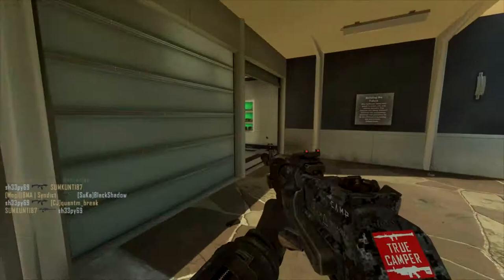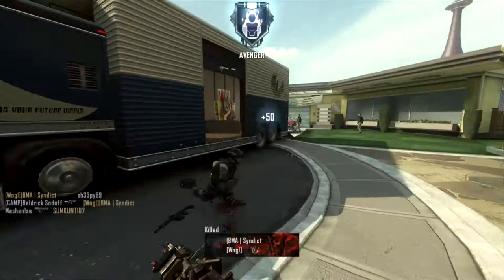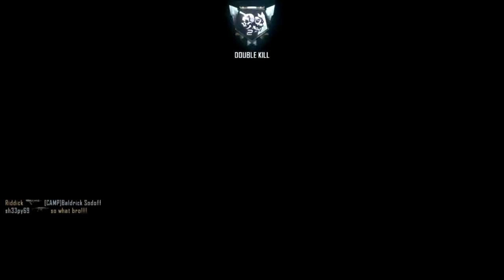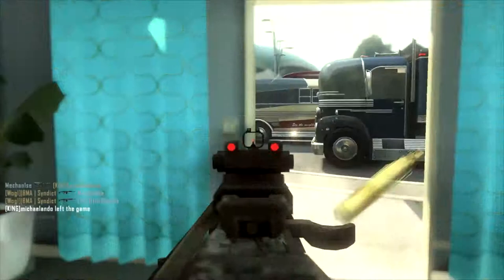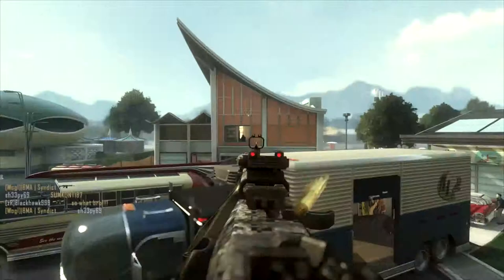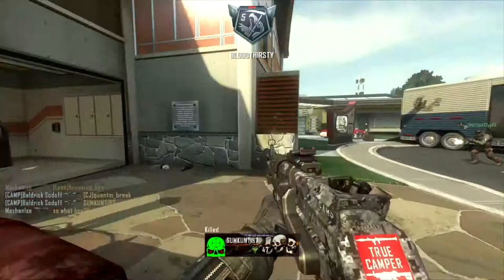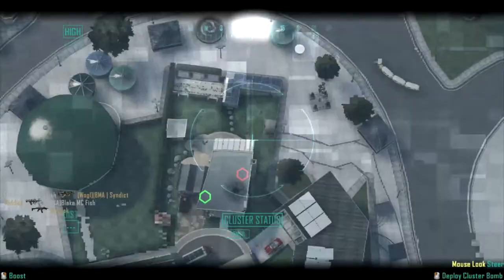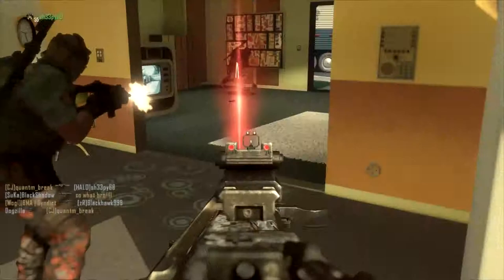Black Ops 2 Multiplayer Comparison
Hi guys today I will compare BO2 to some of the other call of dutys.